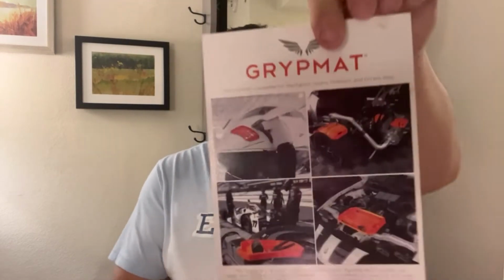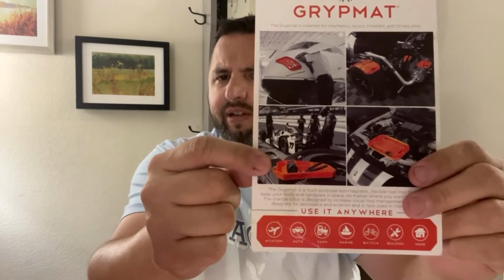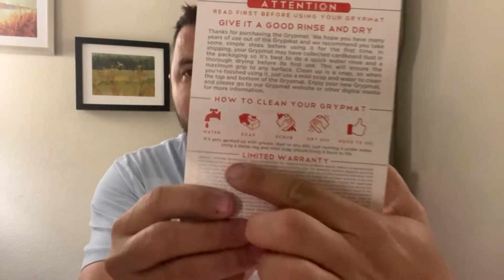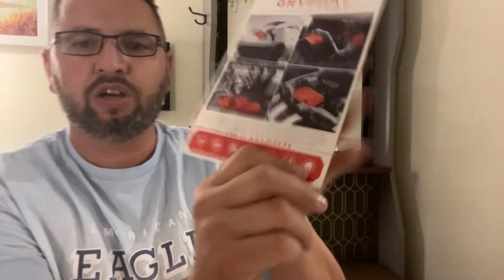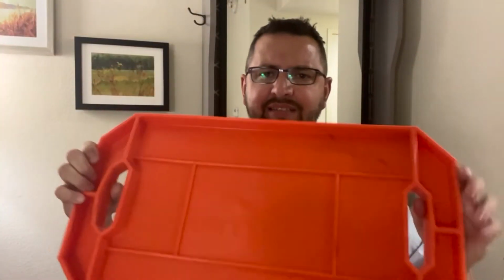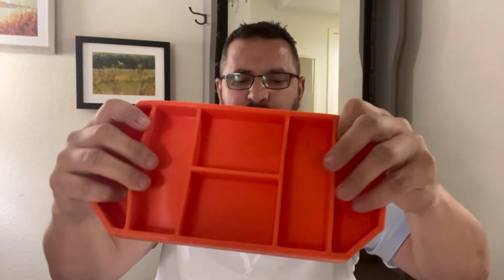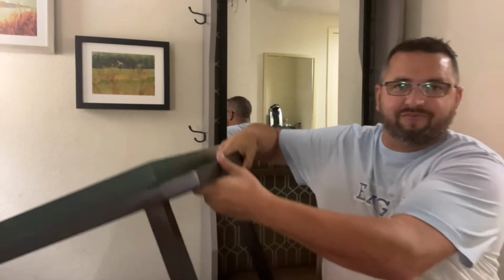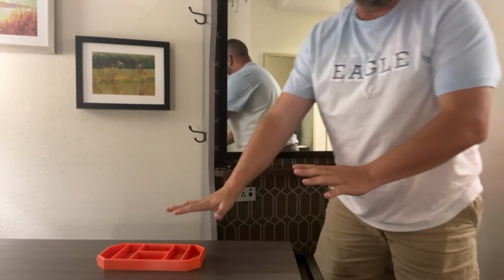Grypmat, a shark tank surprise but is it a KO in the field or just OK?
Find out my story of how I was introduced to this product, my sales, and my customers feedback. This review may surprise you!  What’s your thoughts on Grypmat?